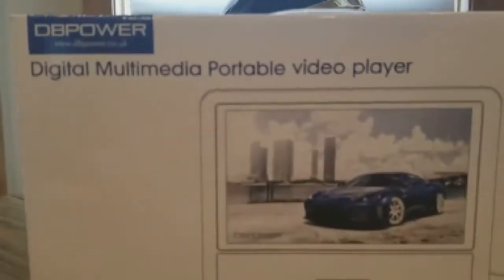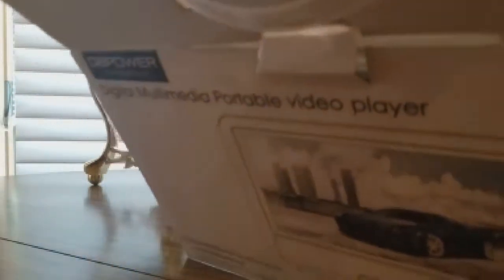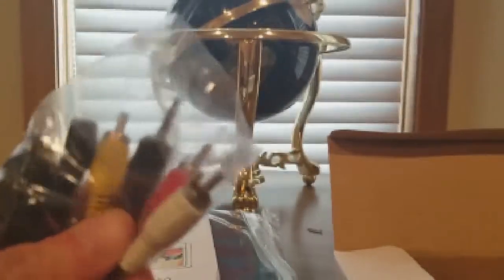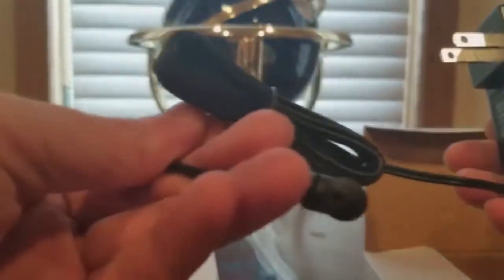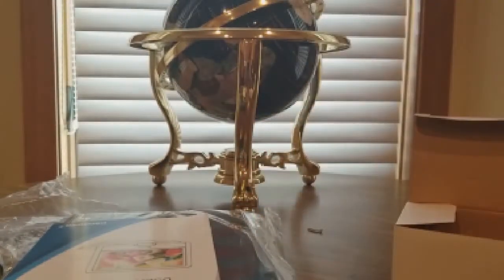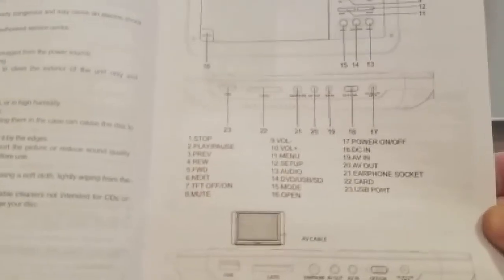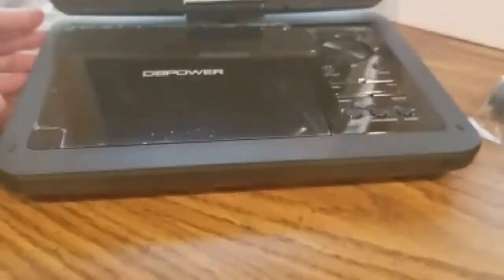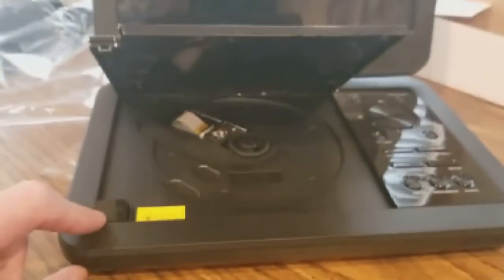DBPower Portable DVD Player Unboxing &review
DBPower Portable DVD Player Unboxing &review.DBPOWER 12" Portable DVD Player with 5-Hour Rechargeable Battery, 10" Swivel Display Screen, SD Card Slot and USB Port, with 1.8 meter Car Charger and Power Adaptor, Region Free-